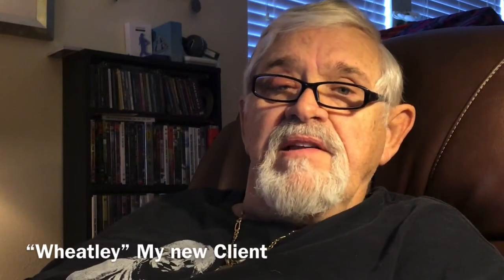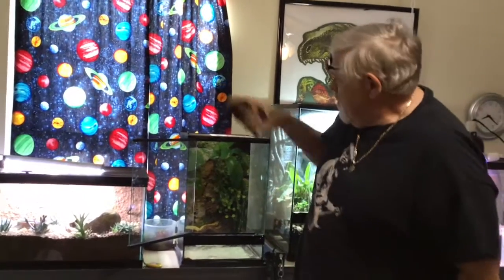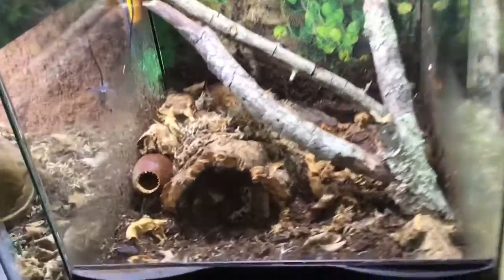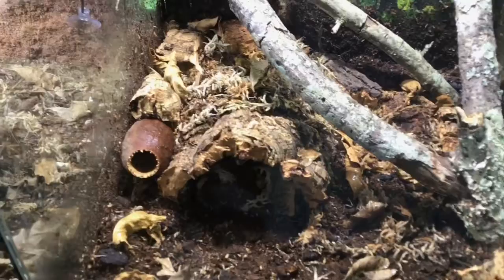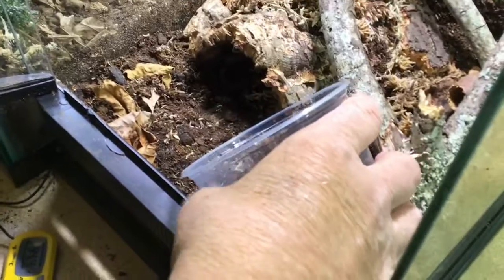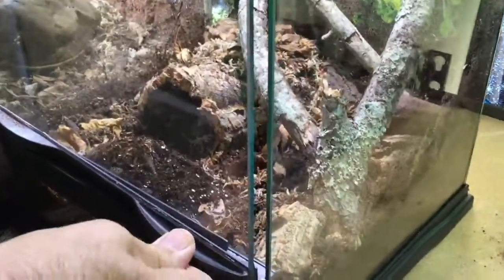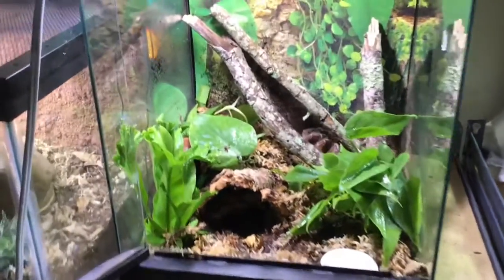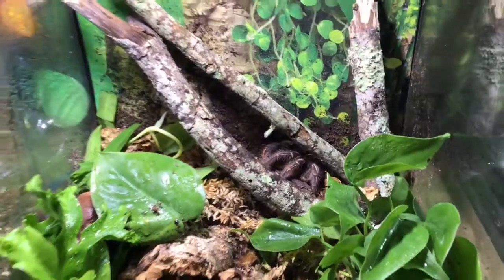New Animal Hint: Not a fish and not a reptile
This is a follow up about my mention of the Terra Aranea and a new animal in the previous episode. Here the client and animal will be revealed.